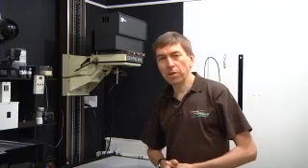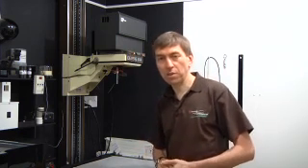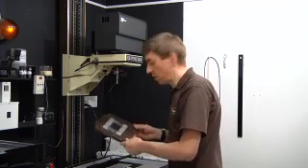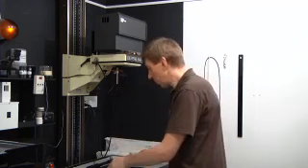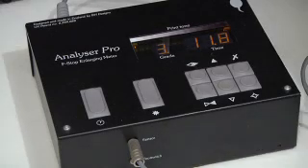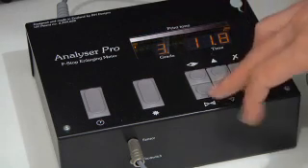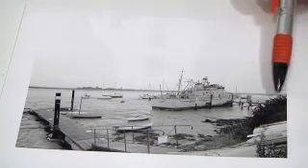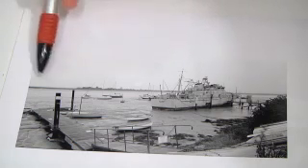Demo 1 of the RH Designs Analyser Pro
This is a backup of the original instruction videos for the darkroom timers made by RH Designs for future users.

There is nothing like setting yourself up for failure!

In this short demonstration I show you the actual metering, printing and developing from a 6x11cm negative, taken in Heybridge, nr Maldon, UK. In the second part of the demonstration, we enhance the print with added burn in exposures and penlines.

You will notice how quick and easy it is to find the right exposure and grade.